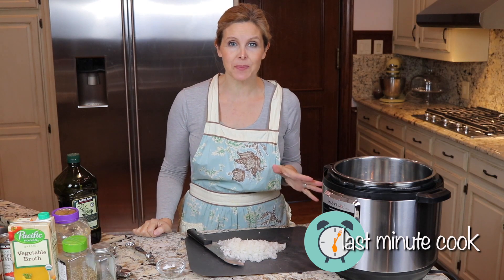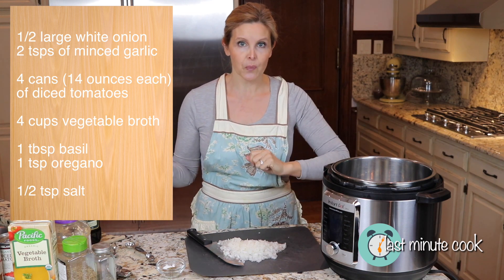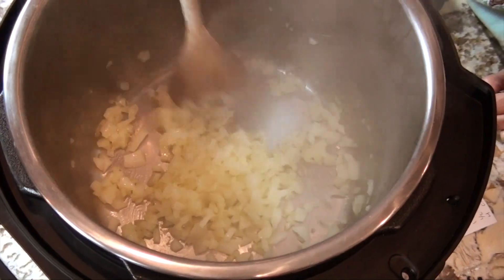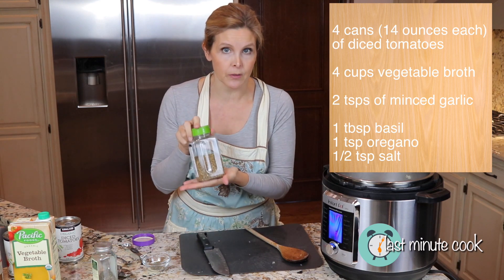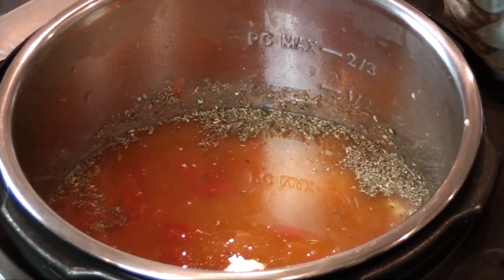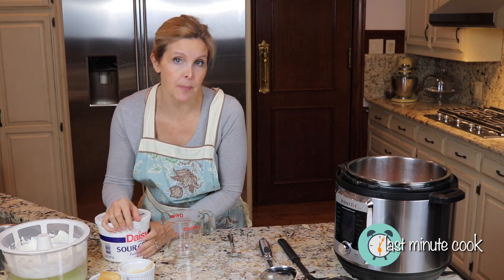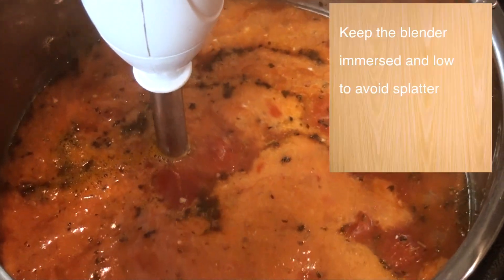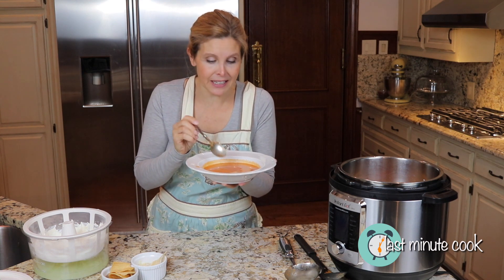Instant Pot tomato basil soup | recipe for busy people!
This Instant Pot tomato basil soup recipe is my go-to for a quick and tasty healthy meal. You can prepare this tomato basil soup with the Instant Pot  in less time than it takes to drive to a fast food restaurant, and you know it will be good!

♥♥♥ Tips help me keep producing videos! Here's my tip jar ♥♥♥

**Instant Pot 8 quart Ultra
**Instant Pot 6 quart Ultra

**Immersion blender